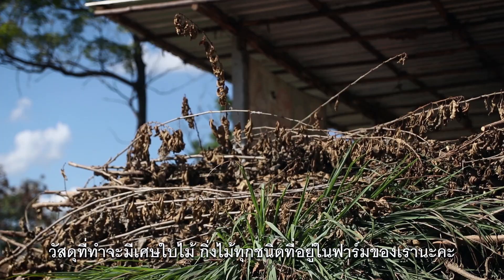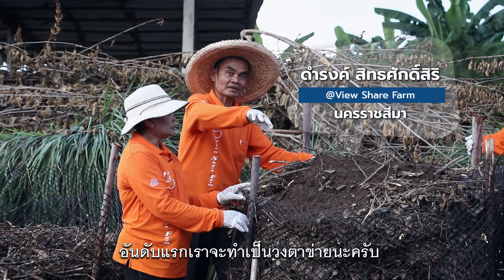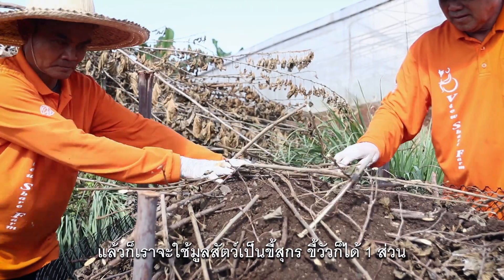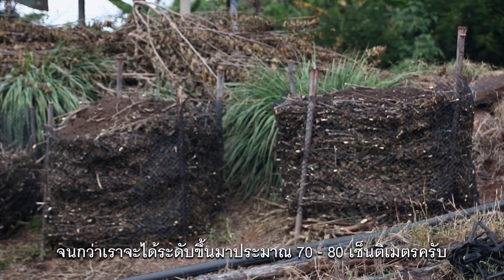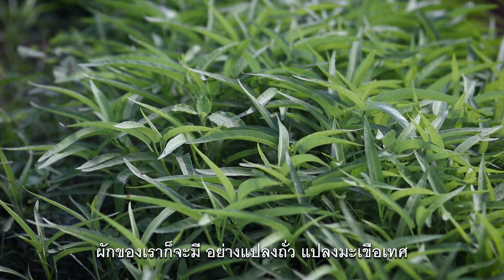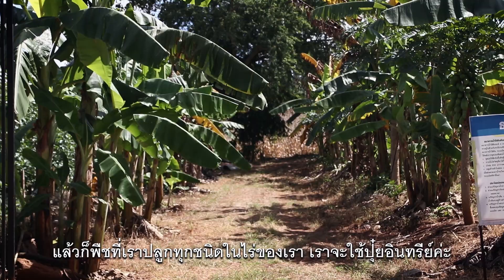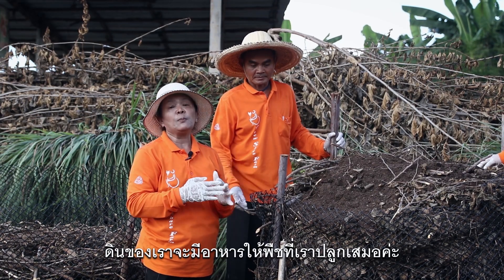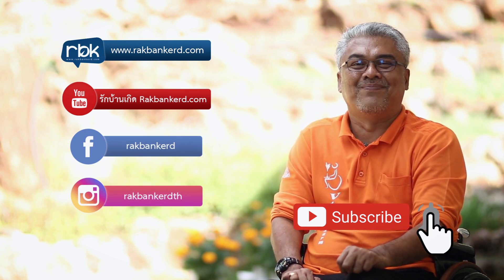สูตรการทำปุ๋ยหมักอินทรีย์ ไม่กลับกอง [ Rakbankerd | รักบ้านเกิด ]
สูตรนี้ใช้ได้กับพืชทุกชนิด  ใช้ดีแล้วช่วยบอกต่อ
ทำเองได้ จากเศษพืช เศษผักเหลือใช้ภายในฟาร์ม
ที่สำคัญปลอดภัยไร้สารเคมี
ใครสนใจว่าทำแบบไหน ใช้อะไรบ้าง...

 คลิ๊กเลย

ขอบคุณ : กลุ่ม  view share farm จังหวัดนครราชสีมา

‼️ Clip เกษตร UPDATE ตลอดสัปดาห์ ‼️

ติดตามข้อมูล-ข่าวสารการเกษตรจากรักบ้านเกิดได้ที่